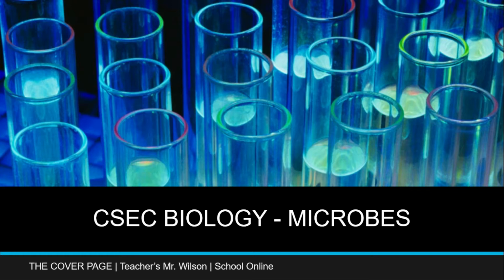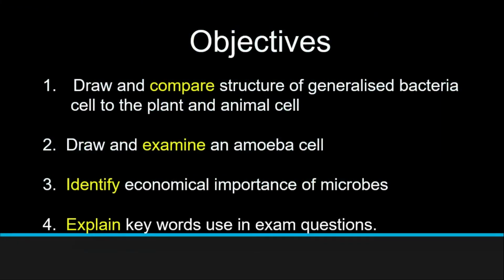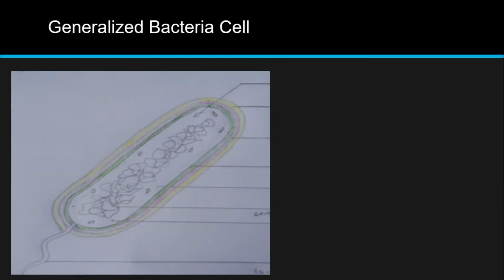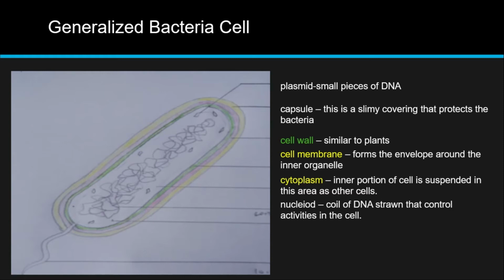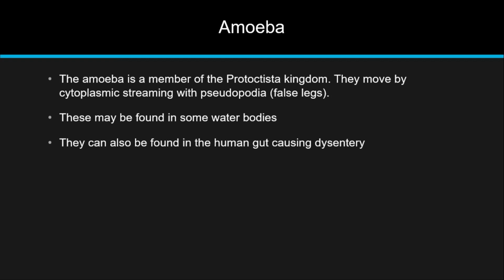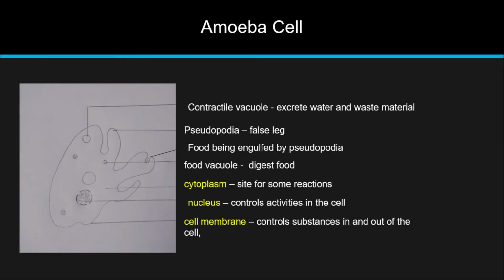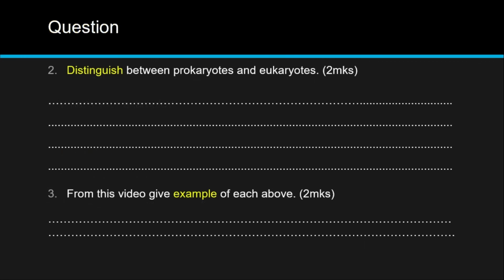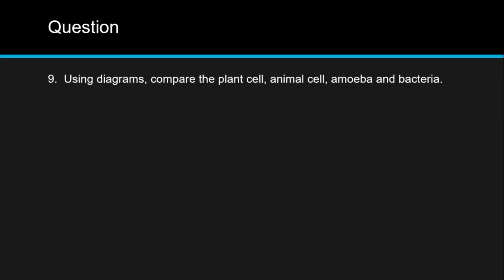Microbes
Bacteria, fungi and protozoan

Microbes are of economical importance to human. This video will present an introduction to microbes for the CSEC Biology Syllabus.